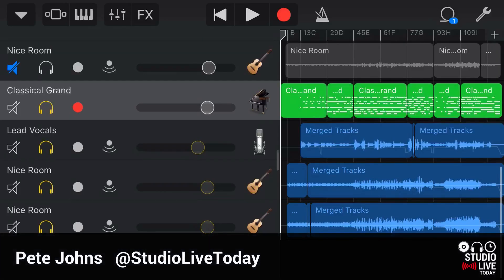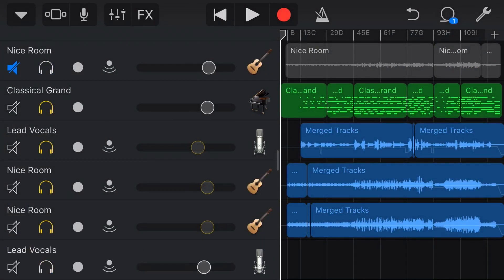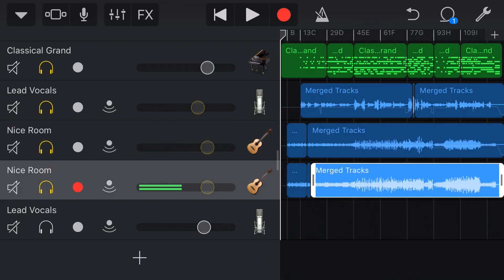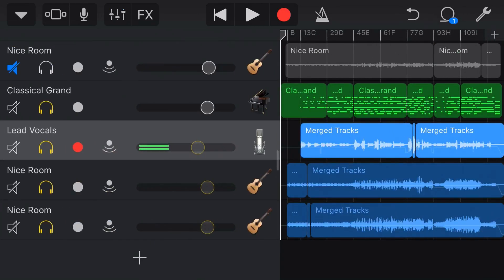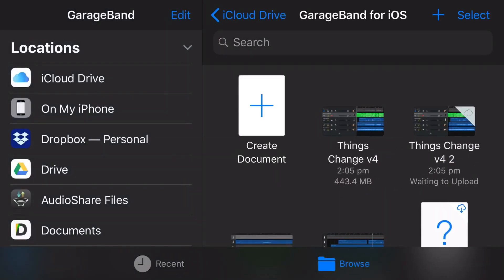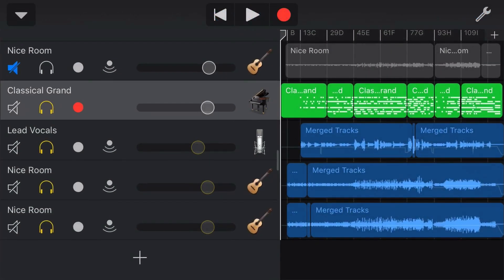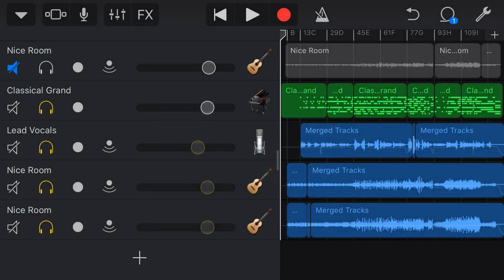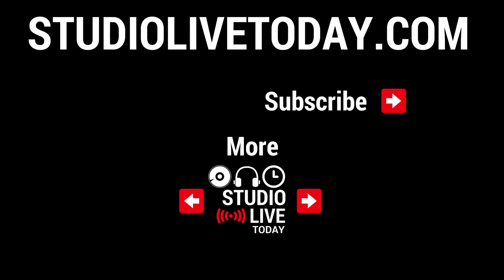How to use UNDO and REDO in GarageBand iOS (iPhone/iPad)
How to use the undo and redo features in GarageBand iOS to help correct errors and mistakes in your GarageBand projects on iPad and iPhone.

⏰ Time Stamps:
1. Using undo
2. Using redo
3. Limit of number of undo/redo
4. What does and does not support undo
5. Version control and duplicating songs
6. Undo does not stay in memory after you close a song
7. Shake to undo